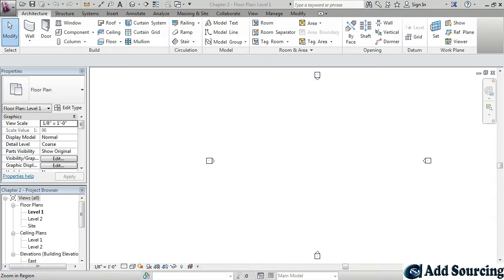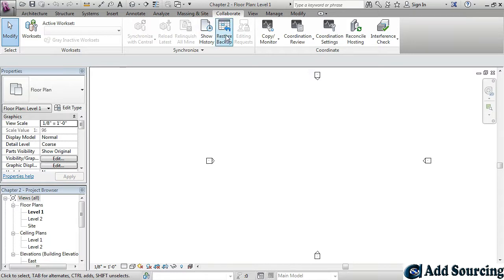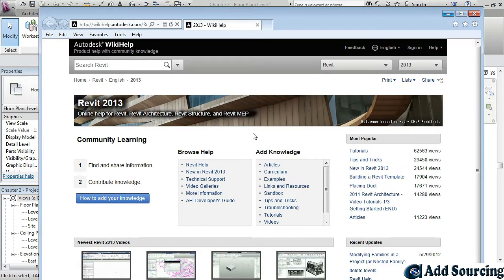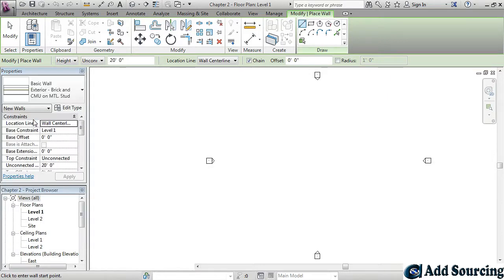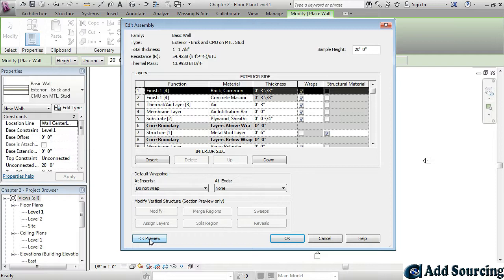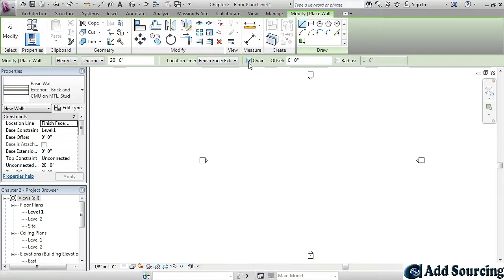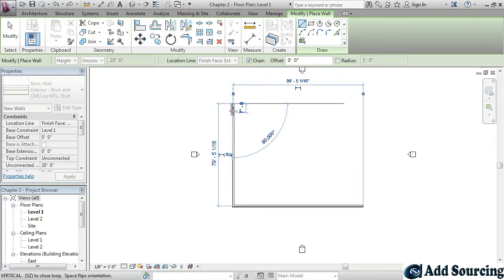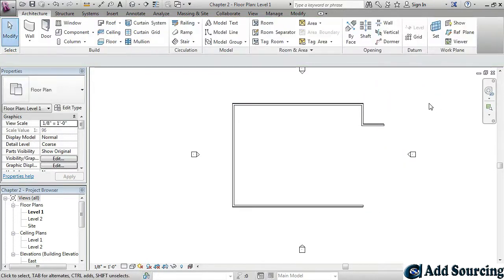Revit Complete Course || Part 2 || Revit Architectural World || By Add Sourcing